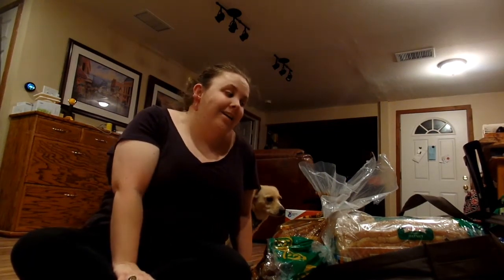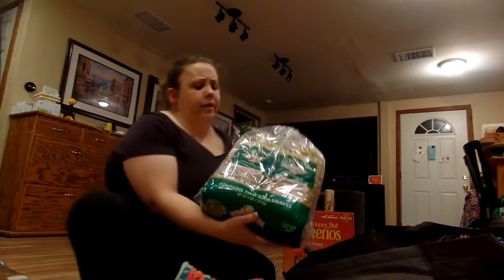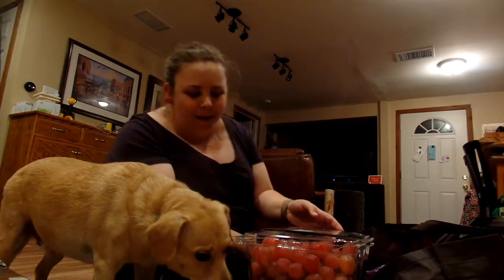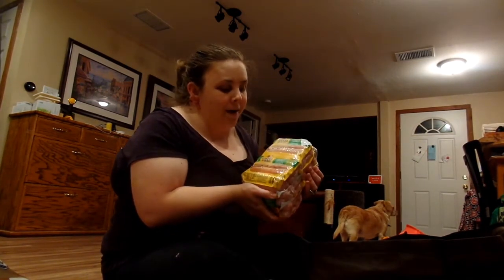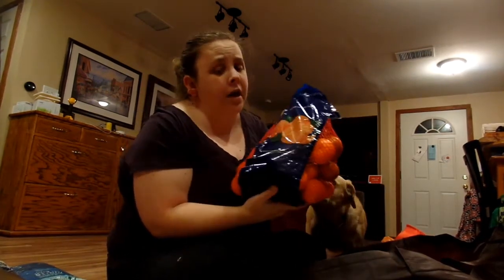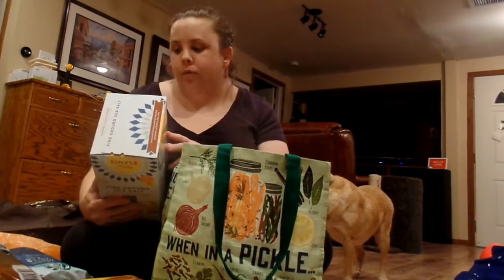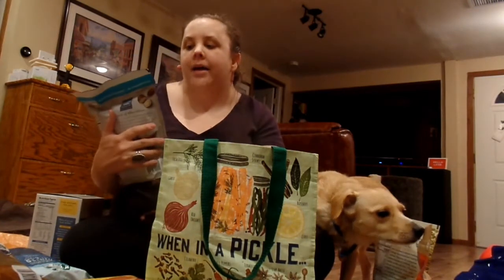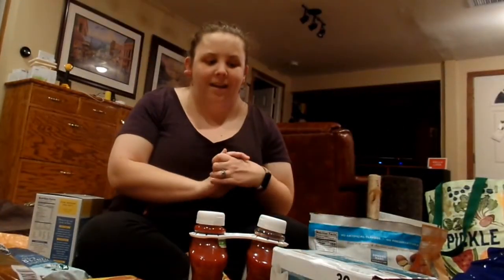Grocery Haul! | 99% Costco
Grocery shopping time, check out what I got!